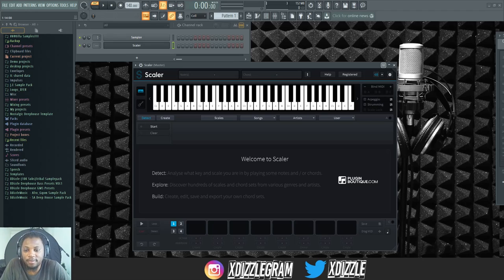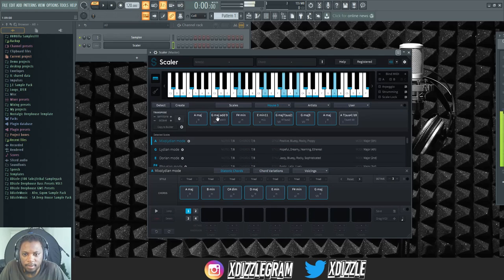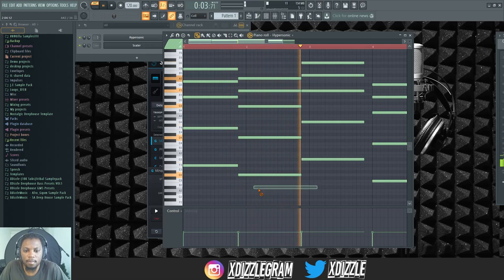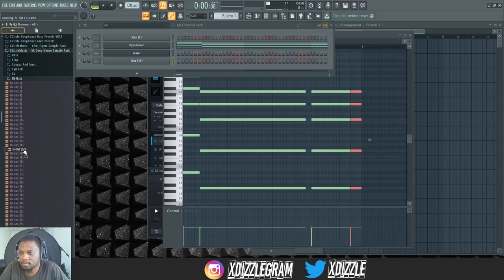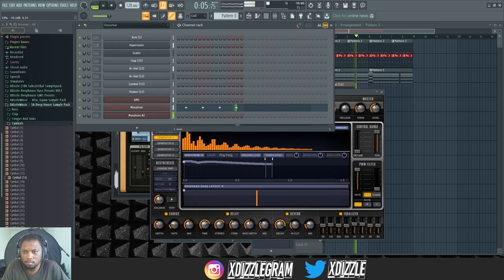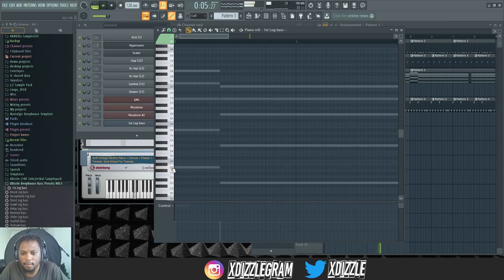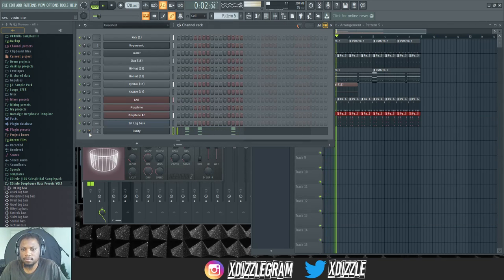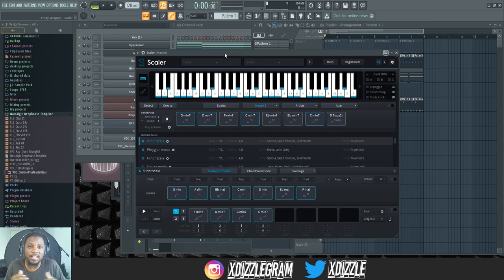How to make deep house chords using Scaler🎹🔥